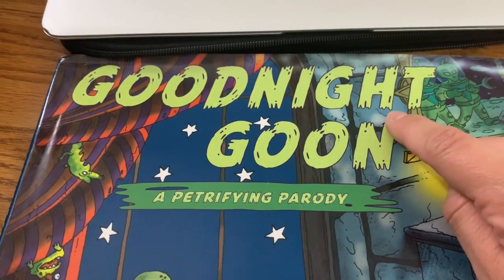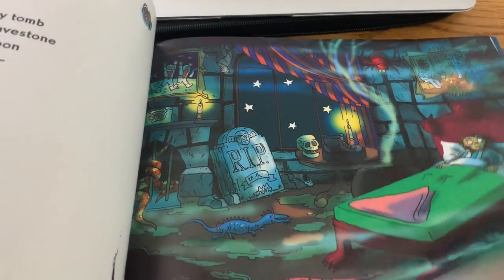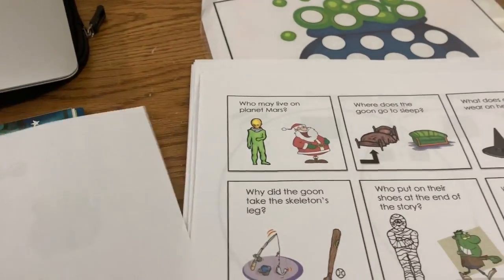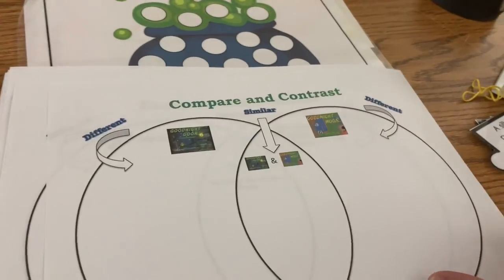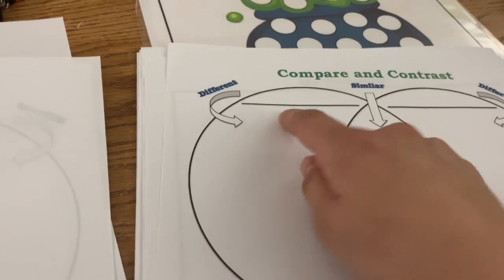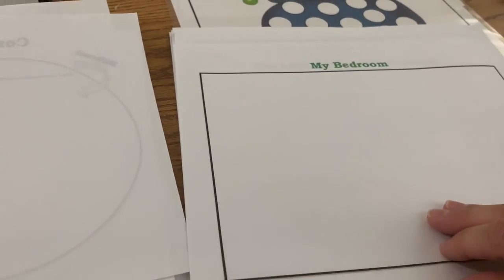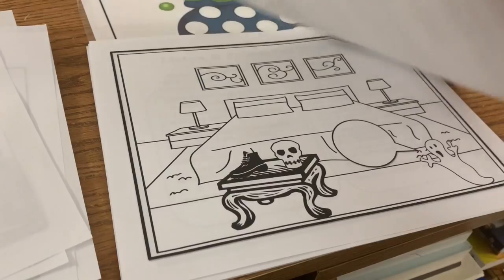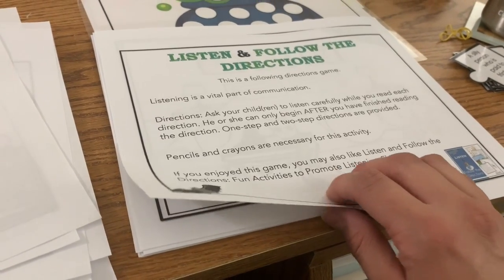Goodnight Goon Book Companion Speech Therapy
This is a book companion I made for the book, Goodnight Goon by Michael Rex.
It is the perfect companion to use if you are a speech therapist and want to target various speech and language skills during your session.

Goodnight Goon is a parody of one of the best selling books of all time, Goodnight Moon. It’s about a little werewolf who’s ready to sleep in his cozy little tomb except a goon is running amok and causing mischief.

I like using this book in my speech therapy sessions, for some of the following reasons:

The /g/ sound
- It provides many opportunities to practice the /g/ sound.
I call the /g/ sound the gargling sound because it is a sound made in the back of your throat. The back of your tongue elevates to reach the back of the soft palate.
Tier 2 Vocabulary
- Goodnight Goon also includes many rich vocabulary words like parody, petrify, goon, lagoon, screech, tomb, moan, and groan.
Comparing and Contrasting
- If a child is already familiar with Goodnight Moon, he or she may naturally realize the similarities and differences. Therefore, reading Goodnight Goon before or after reading Goodnight Moon, provides practice comparing and contrasting the differences and similarities between the books. Comparing and contrasting is an important skill needed for critical thinking.
Because I liked Goodnight Goon so much, I made a book companion to specifically target various speech and language skills.It is available for purchase at in my store Scanlon Speech Therapy at Teachers Pay Teachers.